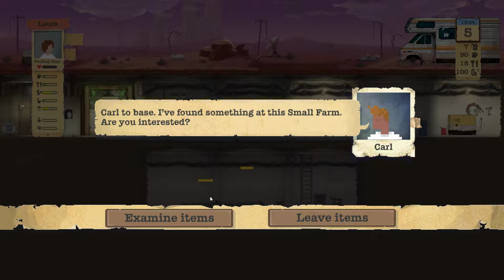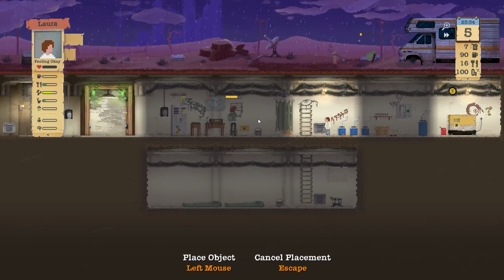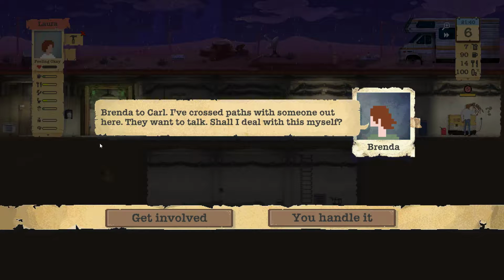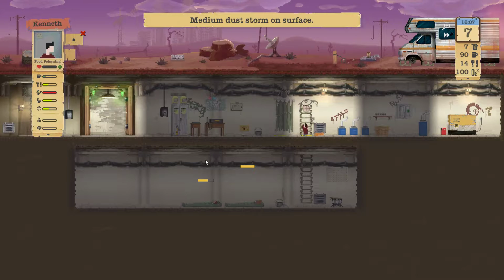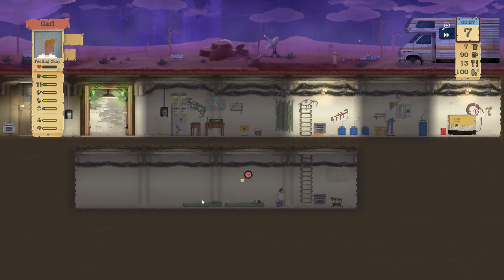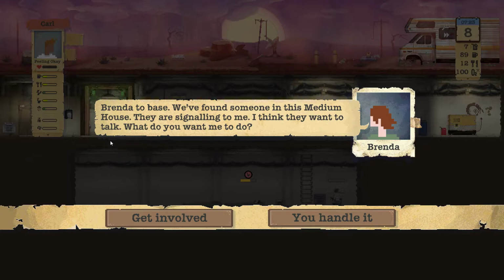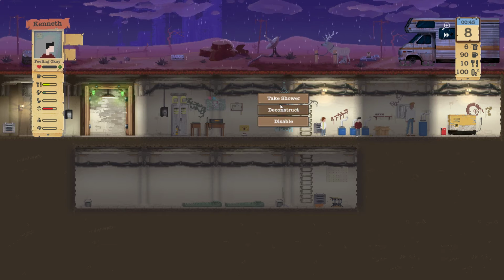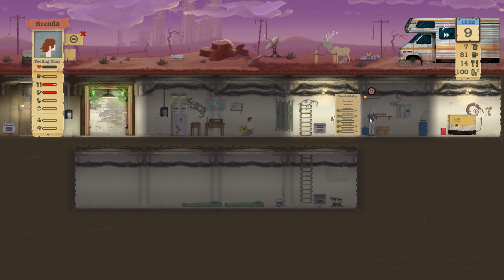Sheltered - Episode 02 - A Crappy Situation!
In this episode, we make a big mistake early, and it could lead to some messy times ahead.

Sheltered is a base building/management survival game.   After a global apocalypse, your family finds an abandoned shelter.  Your goal:  Survive!  Manage the meager supplies you have, venture out to find materials, and deal with strangers you run across in your travels, some with not so good intentions.